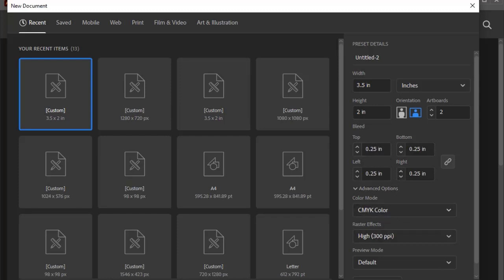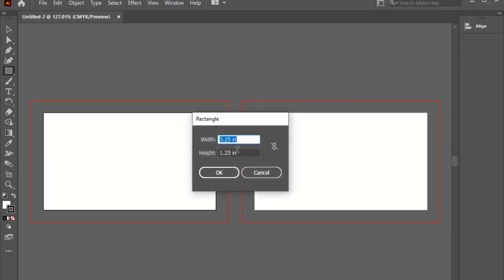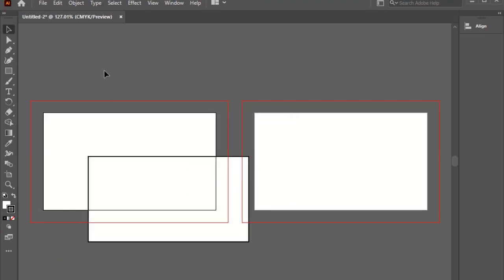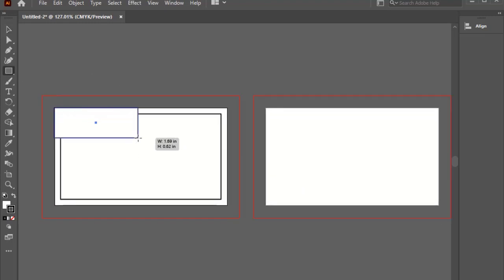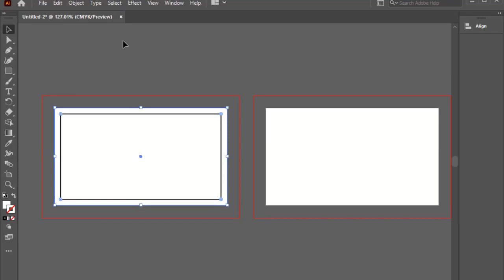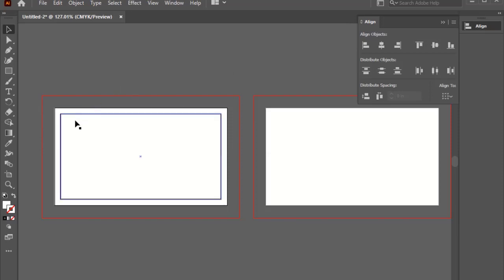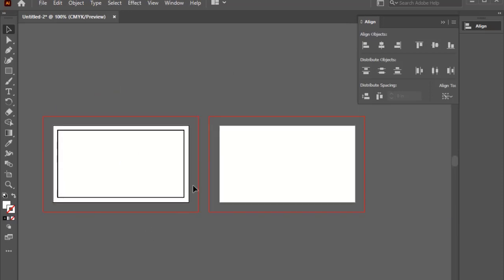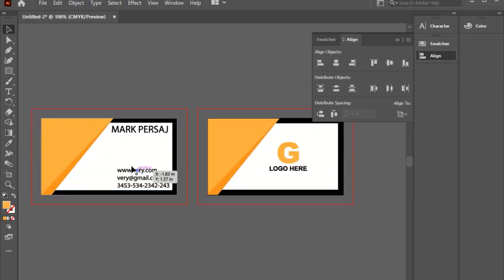BUSINESS CARD BLEED AREA,TRIM LINE, SAFE AREA // BUSINESS CARD FULL GUIDE // BUSINESS CARD TUTORIAL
IN THIS VIDEO YOU WILL LEARN ABOUT BUSINESS CARD BLEED AREA, TRIM LINE, SAFE AREA FULL GUIDE FOR BEGINNERS.

HOW TO MAKE A BUSINESS CARD IN ADOBE ILLUSTRATOR. BUSINESS CARD DESIGN FULL PROCESS FROM START TO FINISH.

THE SIZE OF BUSINESS CARD FOR PRINTABLE FILE FULL INFORMATION.
PROFESSIONAL AND SIMPLE BUSINESS CARD DESIGN IN ADOBE ILLUSTRATOR.